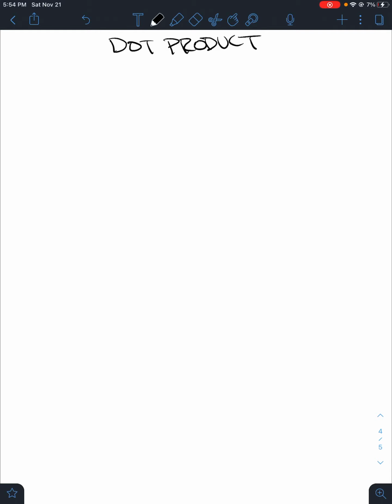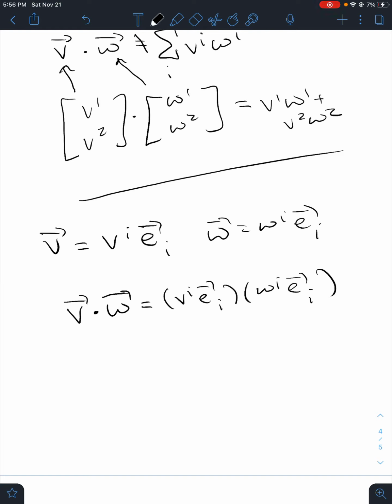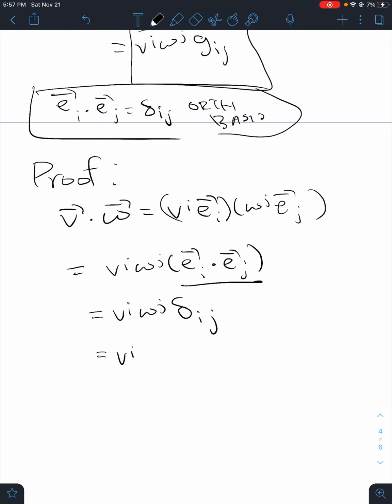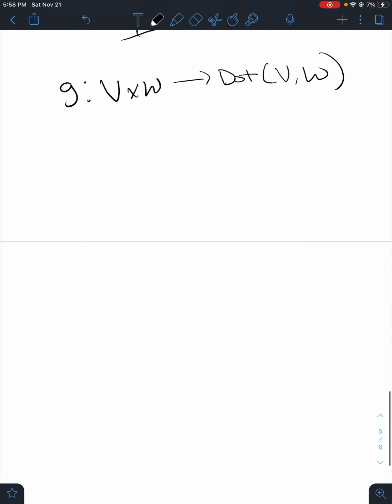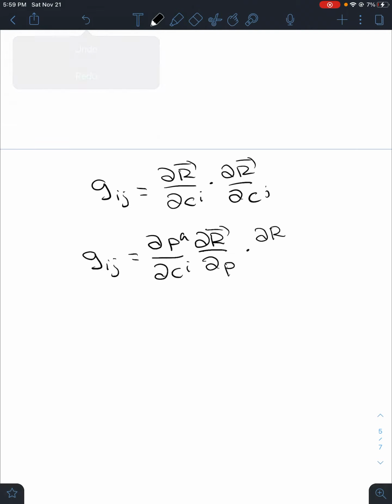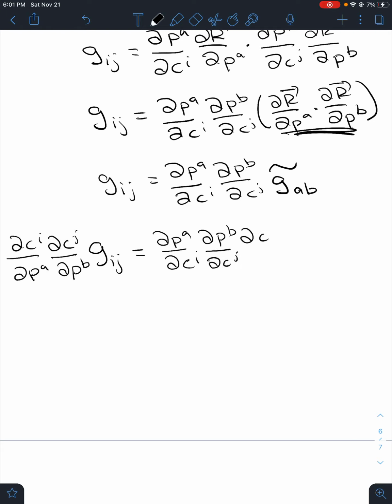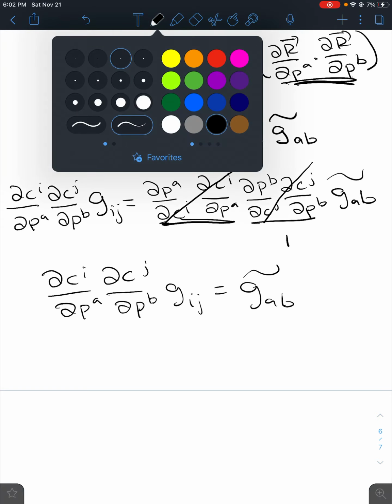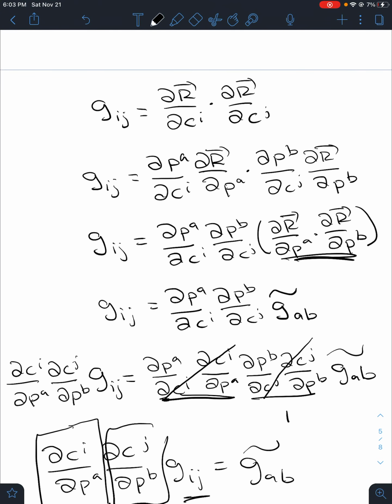Metric Tensor transformations (Tensor Calculus 6)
I know the recent videos have been about transformations. This is because transformations are a key part of tensor calculus. Unfortunately, they are not the most exciting part of it. In the next video, we will cover covectors in their calculus form, which will not contain the transformation :)